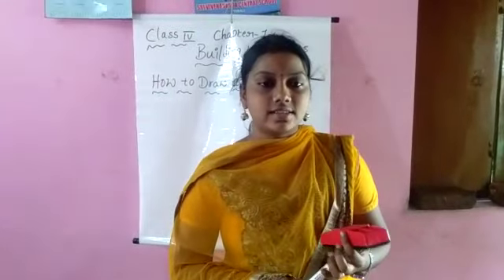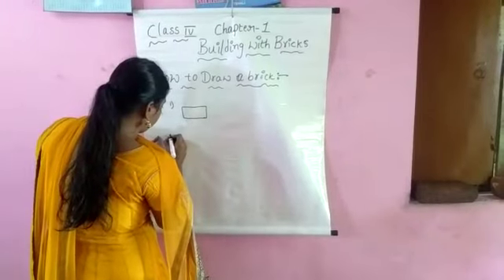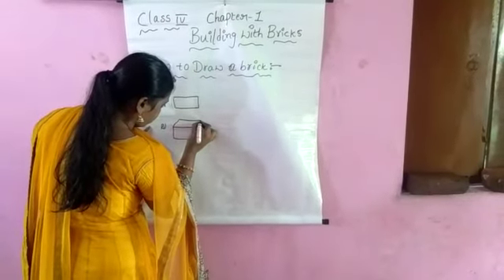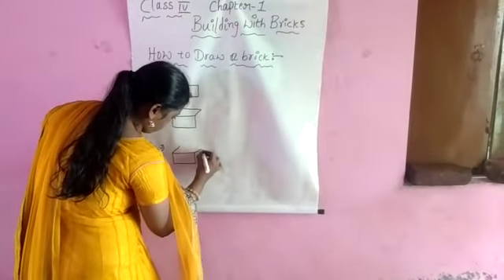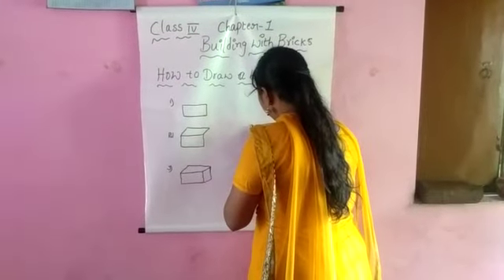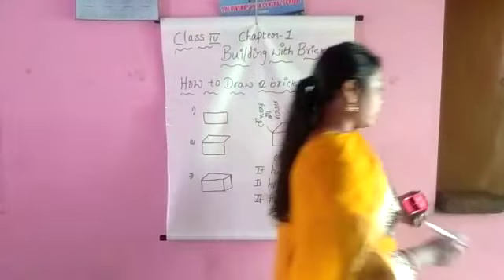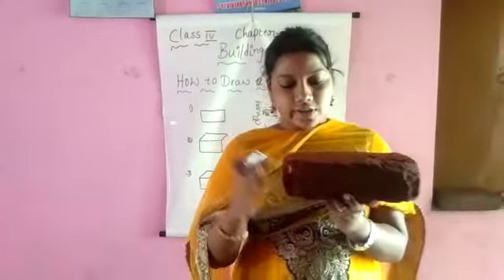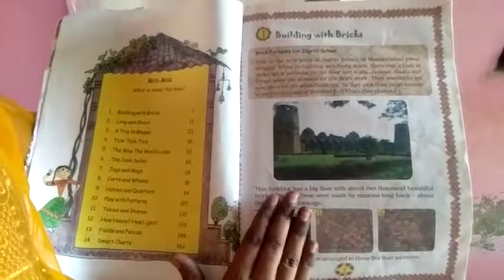Class 4 chapter 1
Video from Lakshmi Krishna